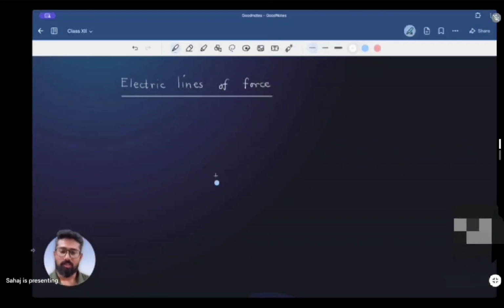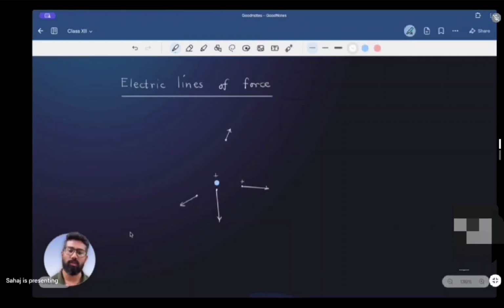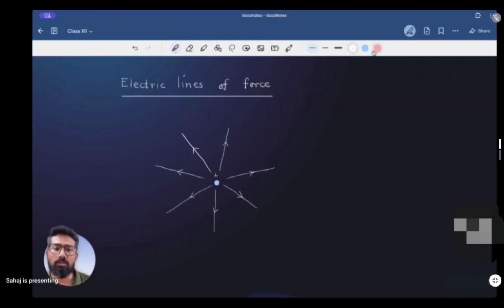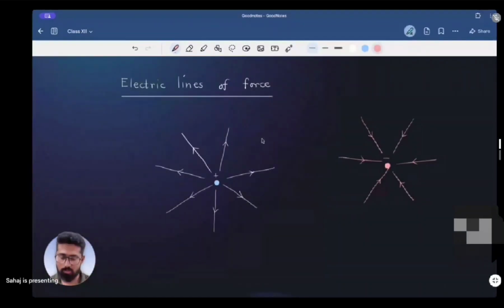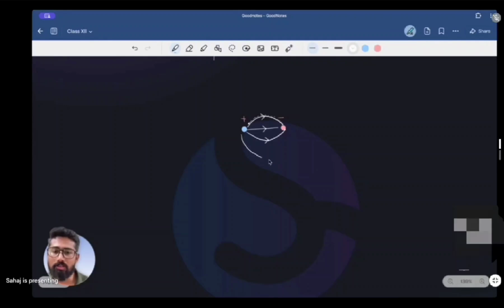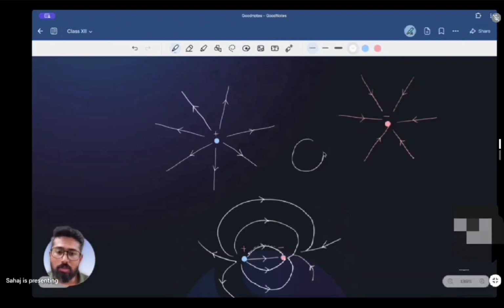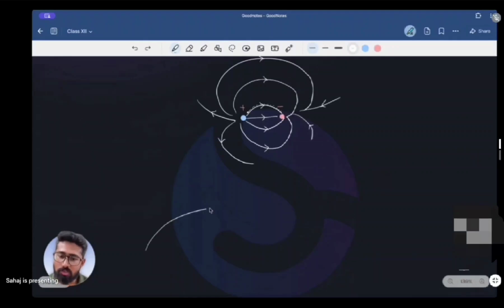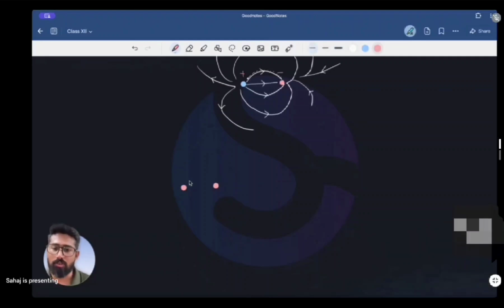Electric lines of force